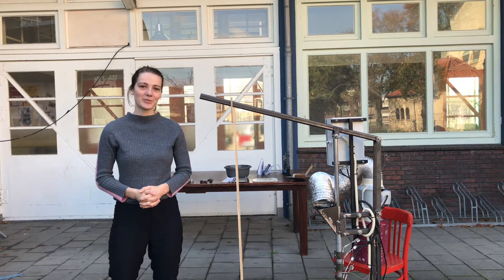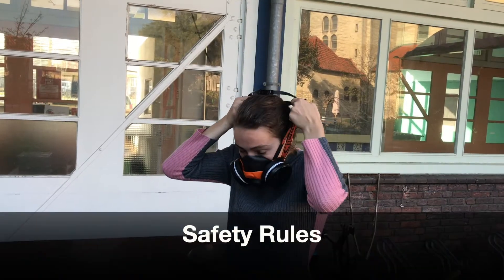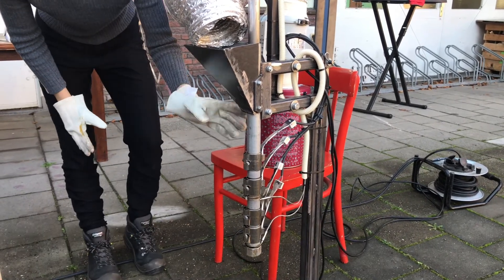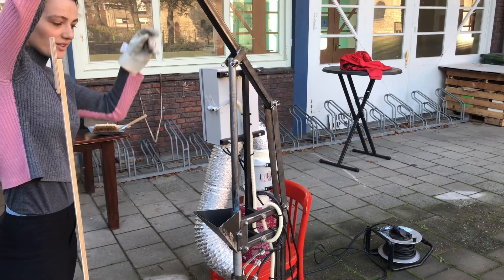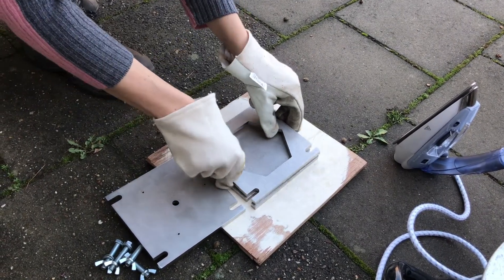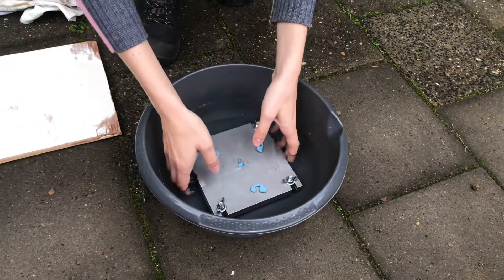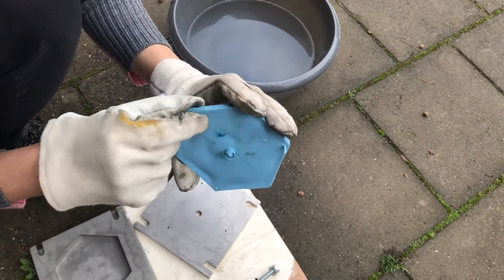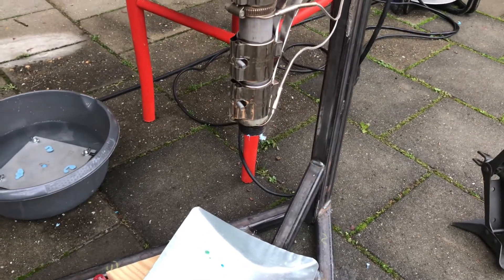Injection Mould Instruction Video | Precious Plastic Maastricht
Welcome to another Precious Plastic Maastricht instruction video! In this video Hannah will show you how to set up, use and clean the injection mould machine. This machine is used to process plastic into small objects, using a heated nozzle, a manually operated metal plunger, and a metal mould.

1. Equipment check 0:10
2. Visual inspection 1:00
3. Operation 1:40
4. Cleaning the machine 5:18

Our injection mould is based on the Precious Plastic Version 1 injection mould, and if you are interested in building one for yourself, you can see the instructions on the Precious Plastic website and YouTube channel, which gives you a detailed overview of the building process.

About us:
Precious Plastic Maastricht is an initiative founded in 2019 that builds machines to recycle plastic waste into durable, functional new products. We were inspired by the global Precious Plastic movement and are based in Maastricht, Netherlands. We will be uploading more videos on our machine building and recycling process, as well as our workshops and events.